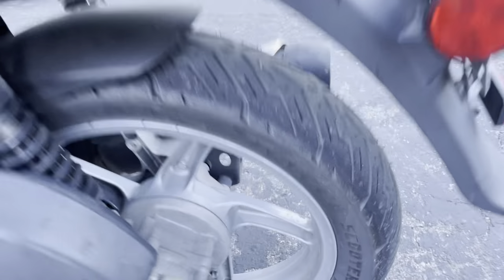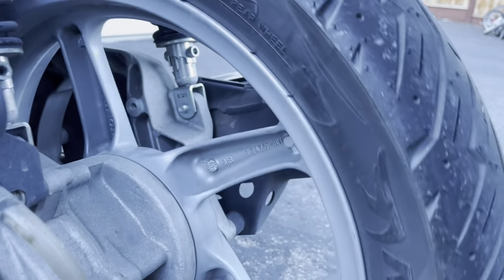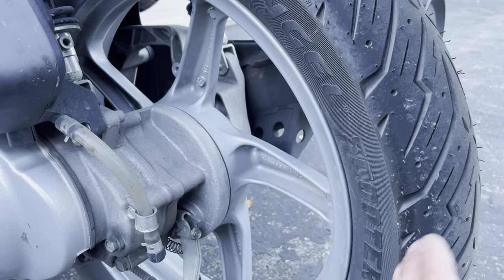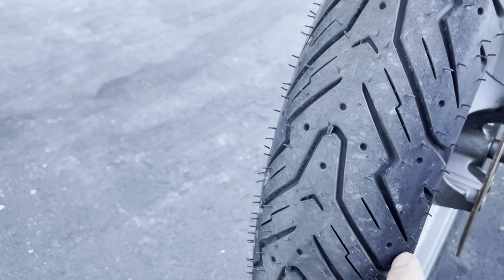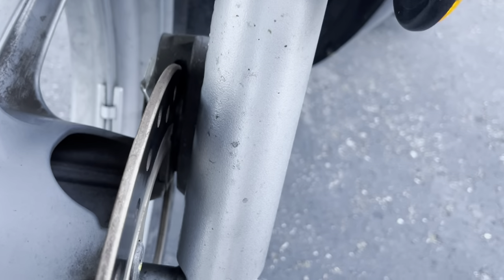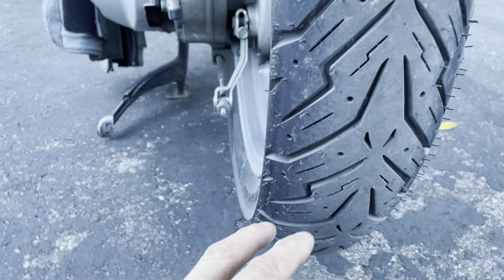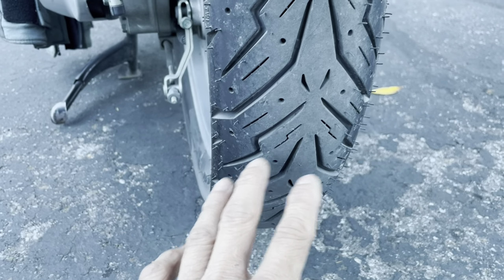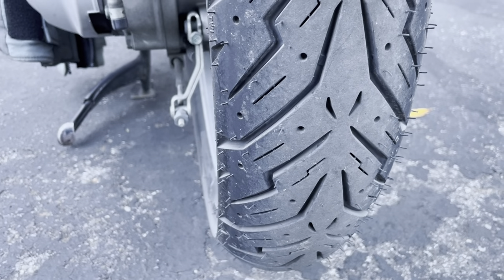Pirelli Angels Scooter tire initial review